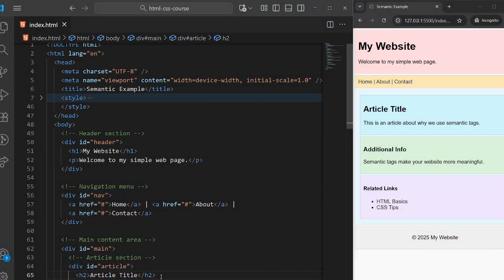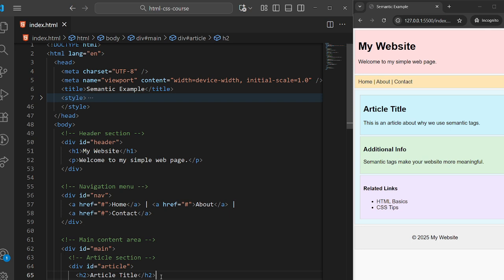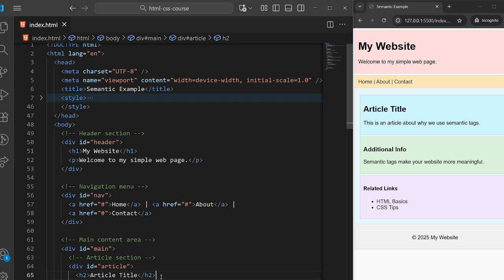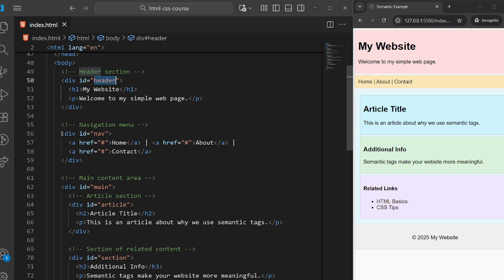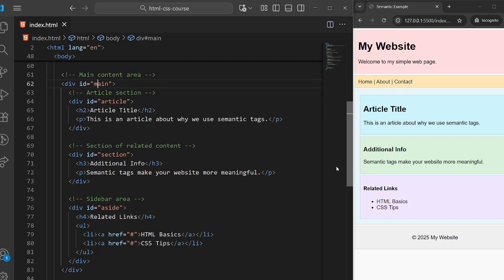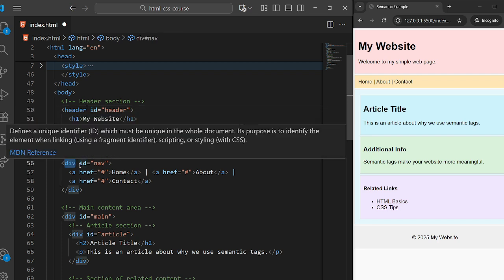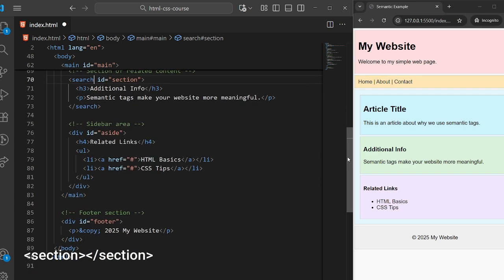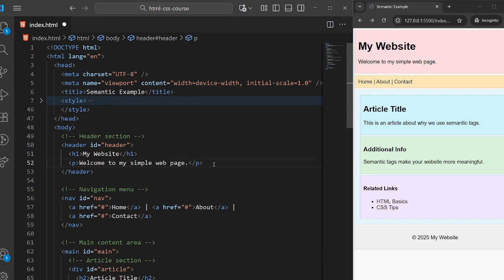🔴 HTML & CSS Tutorial for Beginners #18 | Semantic Tags Explained with Examples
In this video, we’ll explore HTML Semantic Tags in detail! 💻
You’ll learn what semantic tags are, why they’re important, and how they make your webpages more meaningful, accessible, and SEO friendly 🌐.

We’ll also compare semantic tags vs div tags, and see how to structure a professional webpage using tags like header, main, article, section, aside, and footer tag.

👉 What You’ll Learn in This Video:
✅ What are Semantic Tags in HTML
✅ Why we use Semantic Tags
✅ Difference between div and Semantic Tags
✅ Common Semantic Tags with Examples
✅ How Semantic Tags help in SEO

💡 Perfect for beginners who want to build clean, professional, and accessible web pages using HTML5 and CSS!